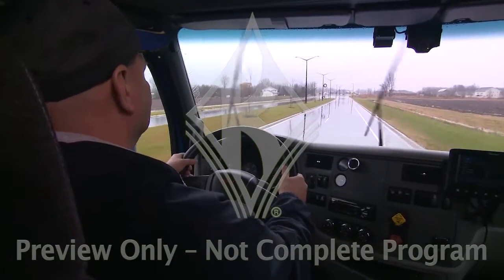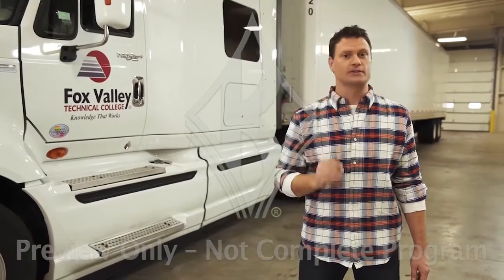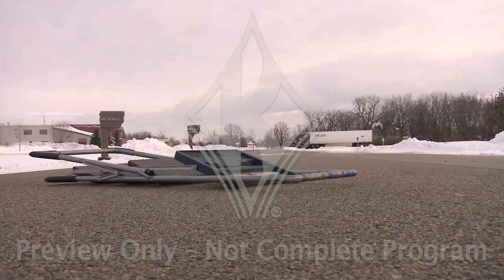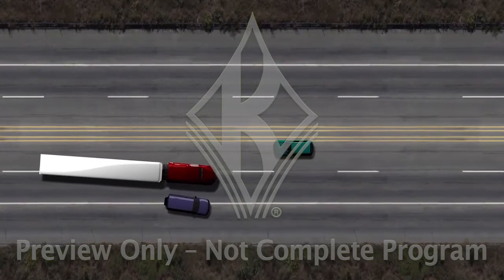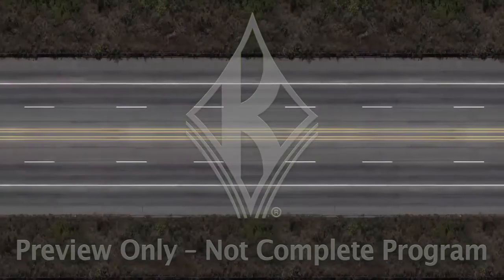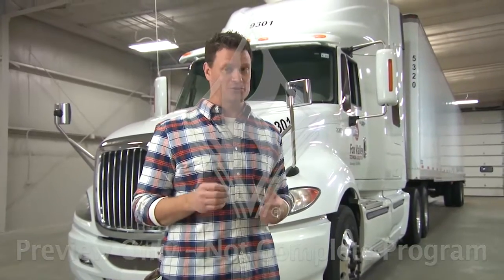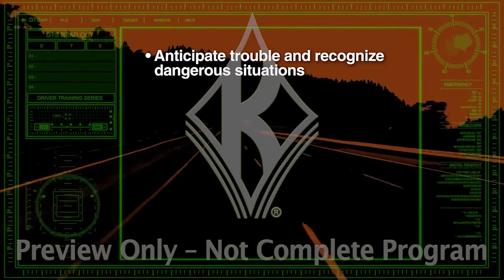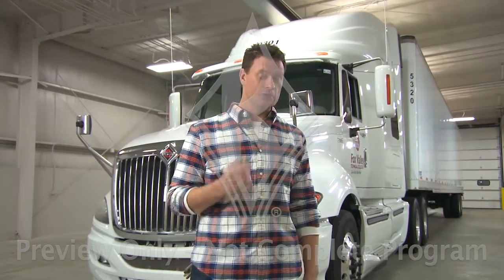Emergency Maneuvers: Driver Training Series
This training teaches drivers about emergency situation prevention through hazard perception skills and situational pre-planning.

Please keep in mind this is only a short preview of the full 16 minute training video.